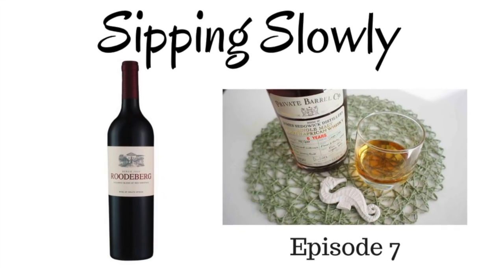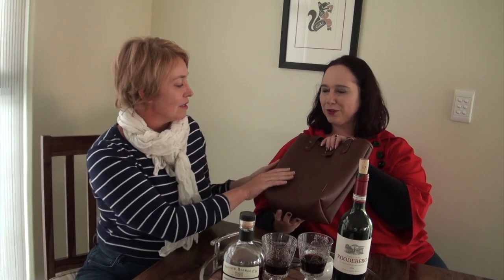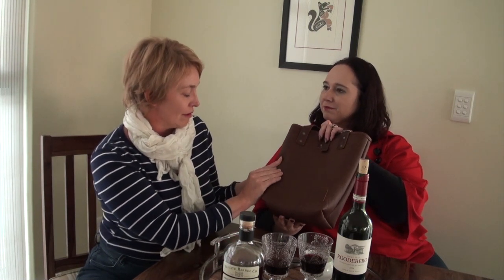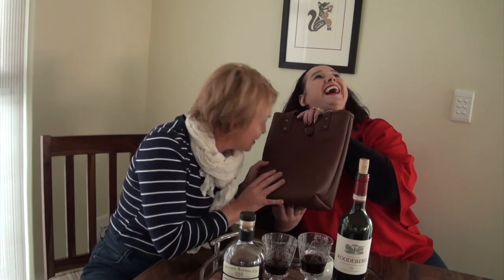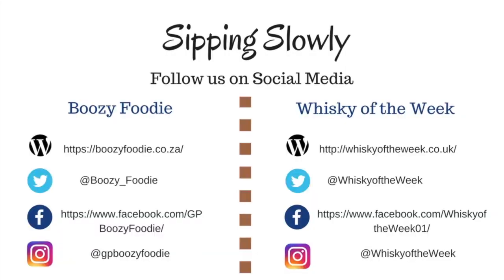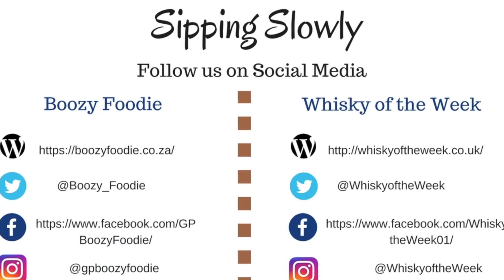Roodeberg Red Wine and Private Barrel Co. James Sedgwick 6 yo whisky Review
Sipping Slowly Episode 7

Roodeberg Red Wine and the Checkers Private Barrel Co. James Sedgwick Distillery 6 yo

This week on Sipping Slowly, Roelia  looks at the very delicious Roodeberg red wine from KWV and chat a bit about the Roodeberg competition.

Jeannette chats about the newly released Checkers Private Barrel Co. James Sedgwick Distillery 6 yo Fino Cask whisky that is proudly SA.

Boozy Foodie wrote about The Checkers Private Barrel Co whisky

Tasting notes for the Private Barrel Co. James Sedgwick Distillery 6 yo is